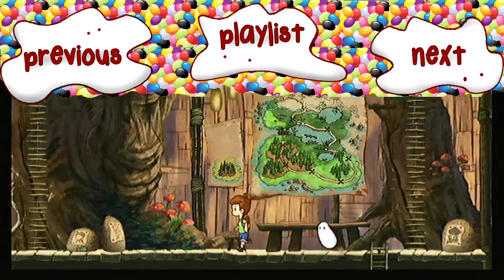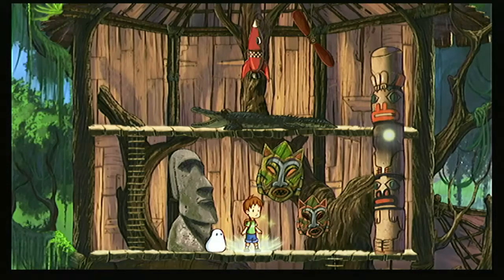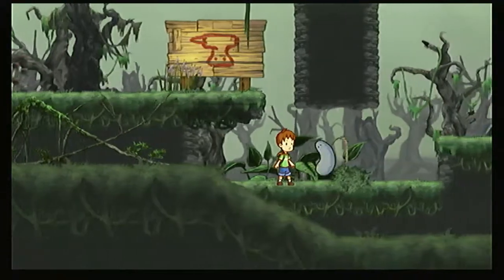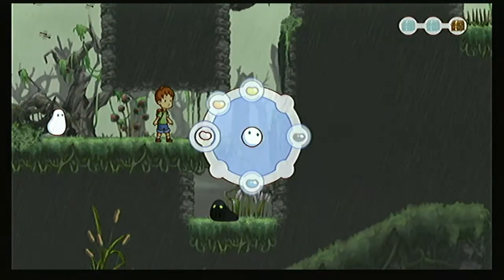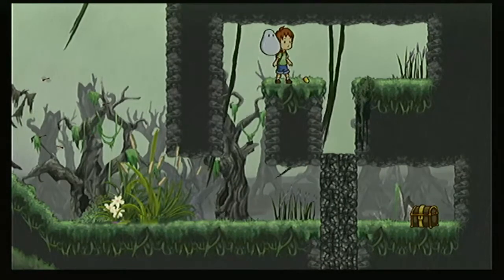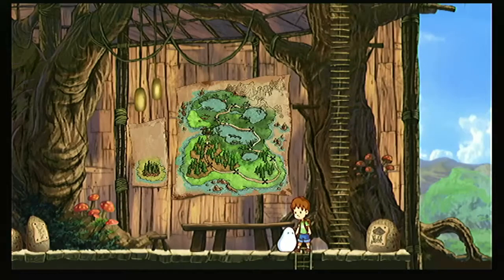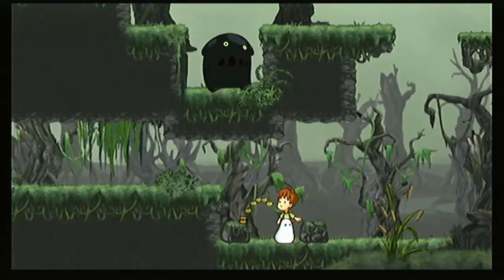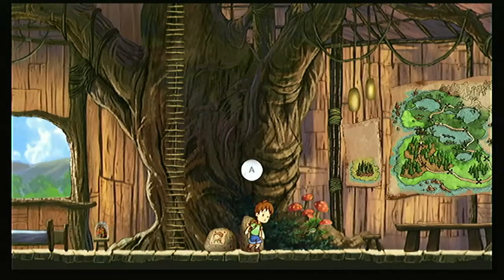Let's Play a boy and his blob (Wii) - Episode 5 - Outage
In this episode, Blaumagier makes an uneducated guess on a new flavor, is denied a satisfying squish, and is completely taken by surprise when his capture card fails.